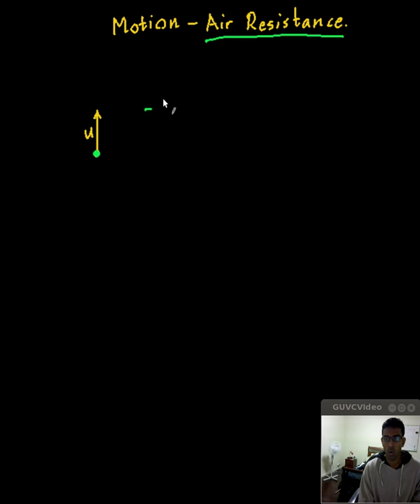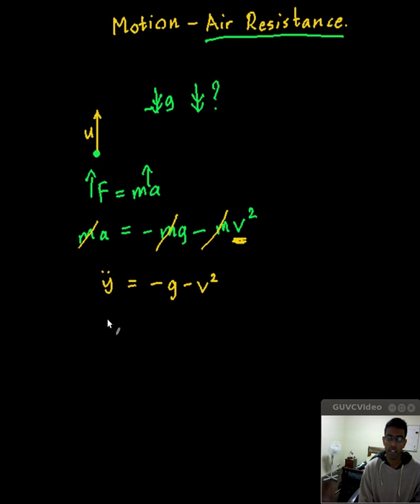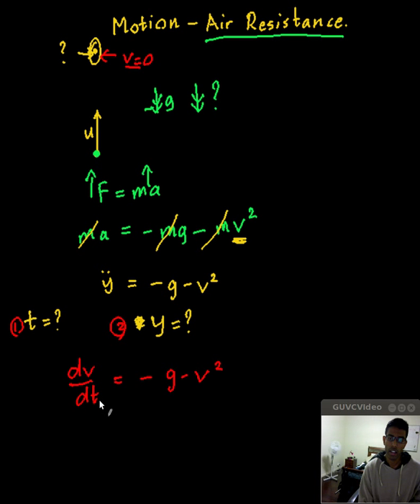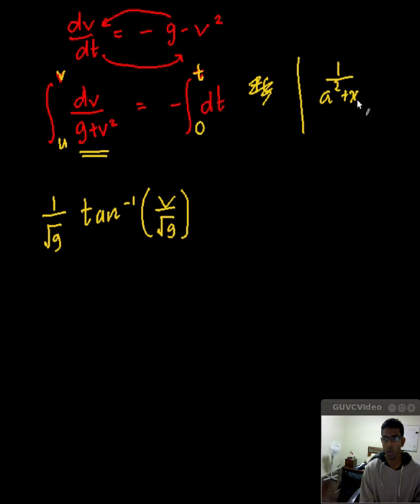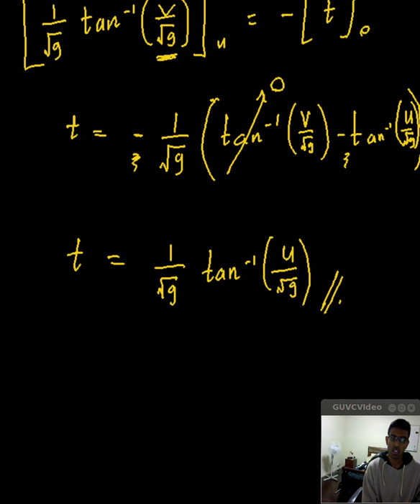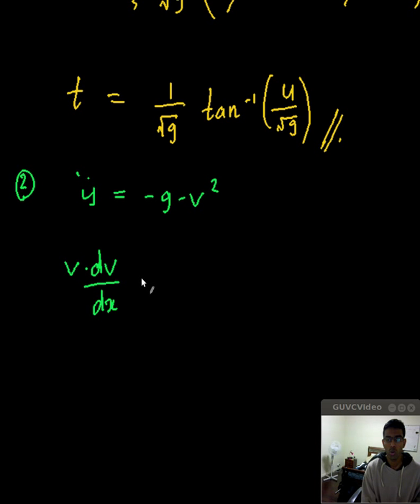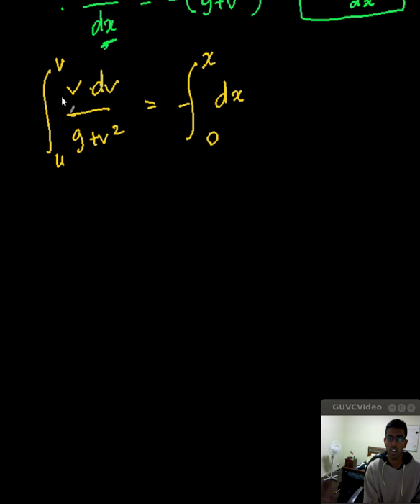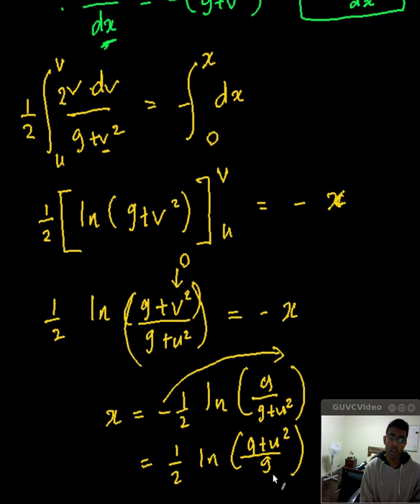Motion and Air Resistance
Some HSC 4 Unit Maths questions on Motion with Air resistance. Enjoy :)